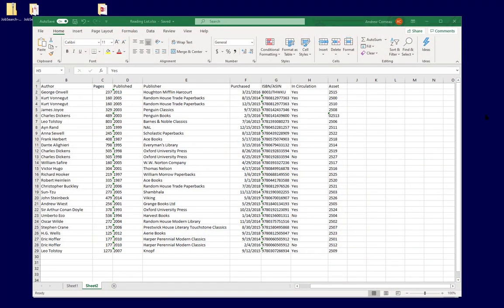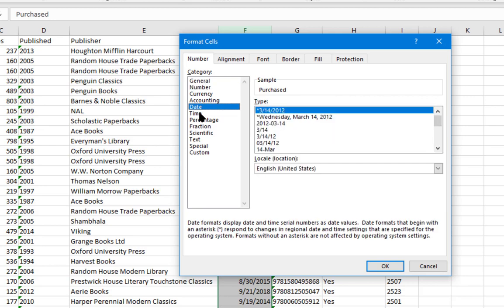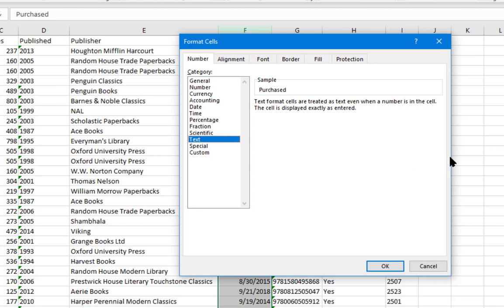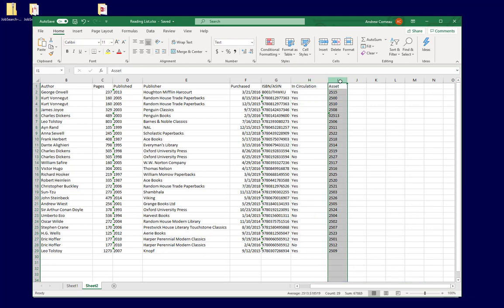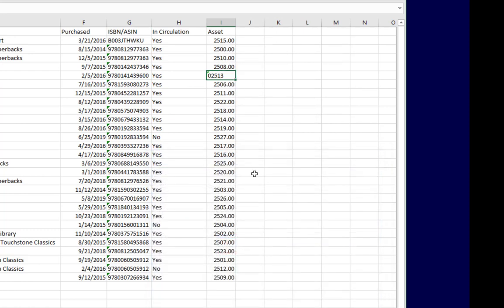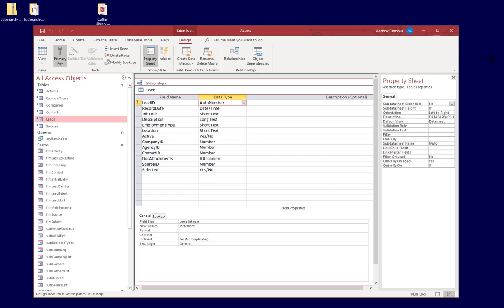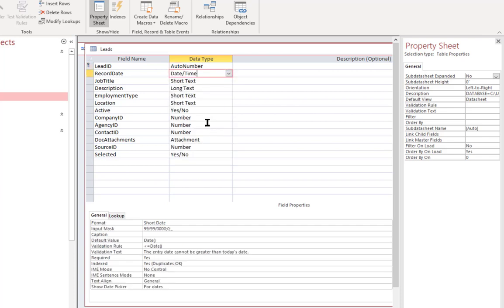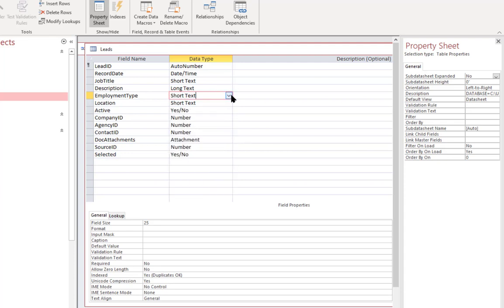Data Types in Microsoft Access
Microsoft Access accomodates different types of data including numbers, text and dates. This helps when sorting and searching on data within your application. This video provides an overview of how data types are used by Access and how you should select them for your data.

In this course, I provide a complete overview of designing a database application in Microsoft Access especially for those who are new to the software.  The course features over five hours of video and downloadable resources to help you get a quick, easy introduction to managing your data with Access.

This course was previously offered on Udemy and through my own online school. I've now decided to offer it for free.